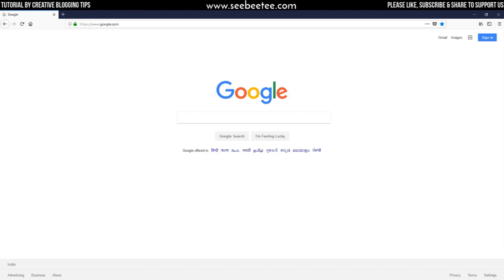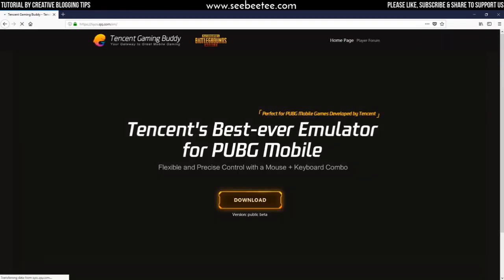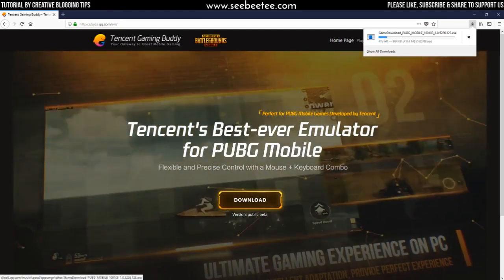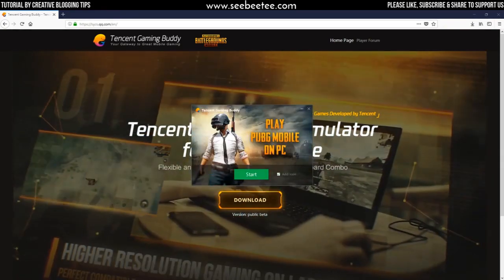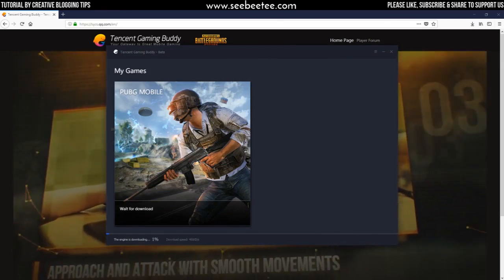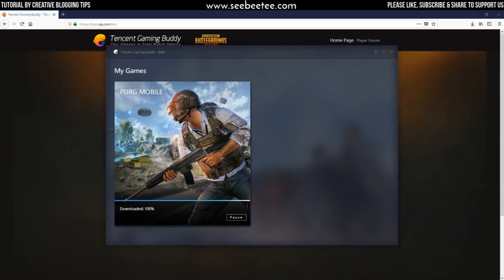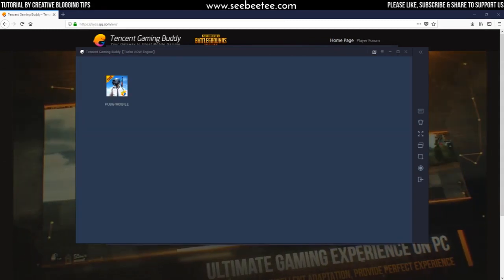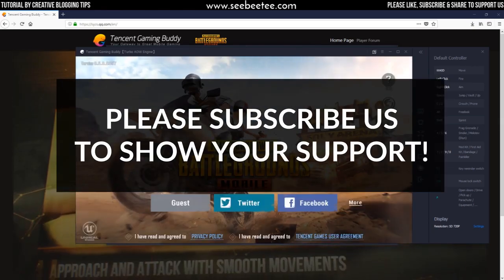How to Install PUBG Mobile on PC Without Bluestacks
How to Install PUBG Mobile on PC Without Bluestacks and using tencent gaming buddy...

This video will teach you how to install pubg mobile on pc without any errors, If you are still unable to install, then please comment here with your issue, We will happy to help you!